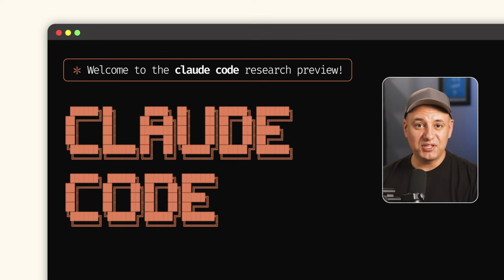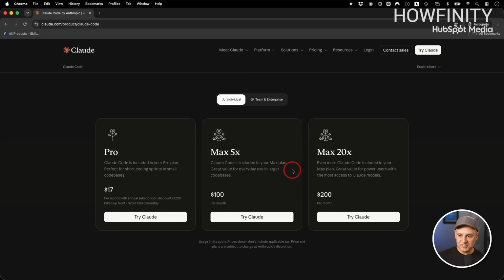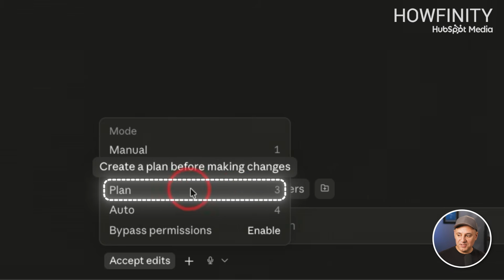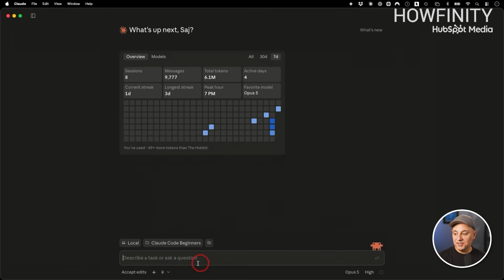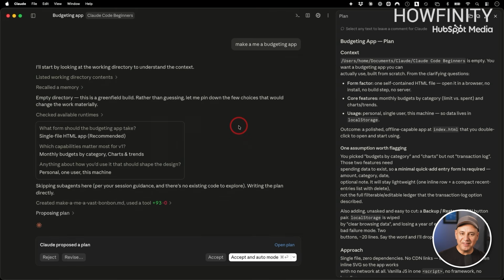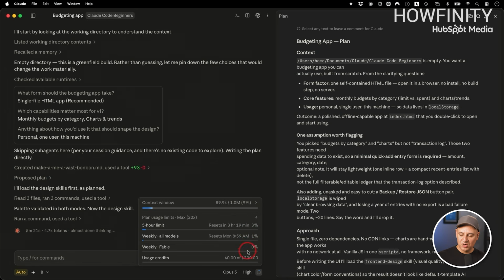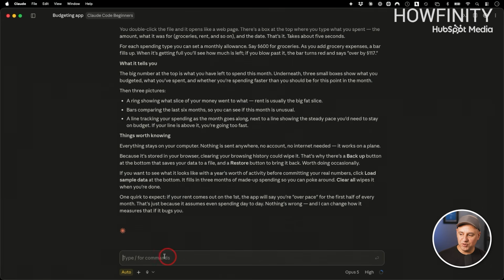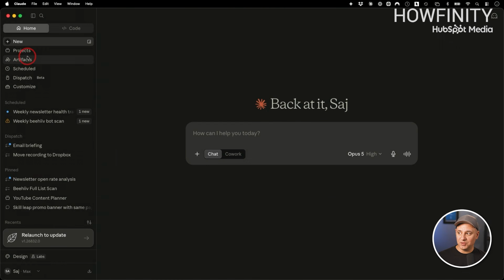Claude Code Tutorial For Beginners: Build Your First App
Here’s how to use Claude Code for beginners to build your own apps with AI, even if you don’t know how to code.

We’ll cover how to set up Claude Code, choose a project folder, use Plan mode, write your first prompt, and let Claude Code create the files you need for your app.

You’ll also see how to build a budgeting app from scratch, make changes with simple prompts, understand the context window and usage limits, test your app, and check for problems before you finish.

By the end, you’ll know how to use Claude Code to build apps, make updates, test your projects, and create useful AI tools using simple everyday language.